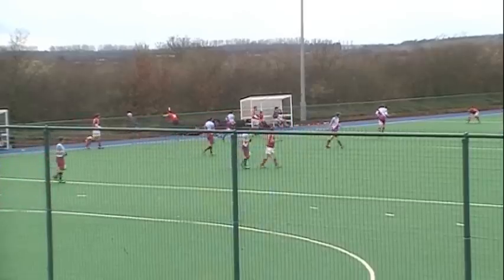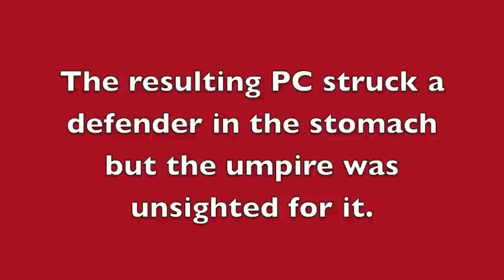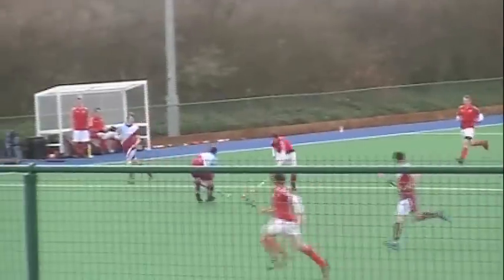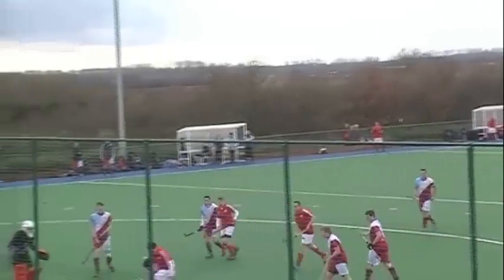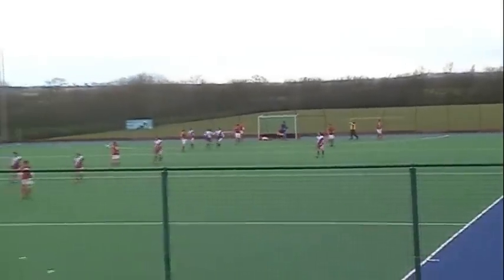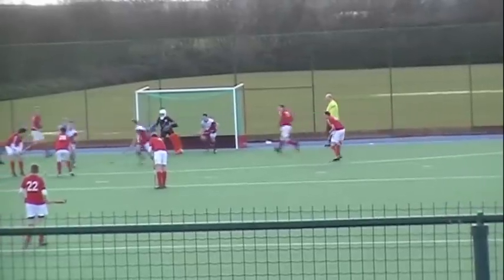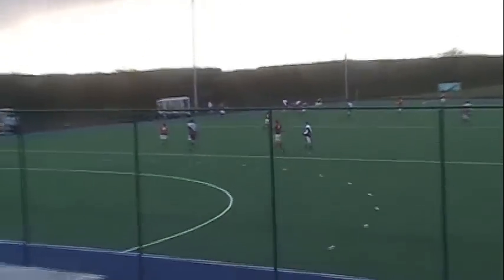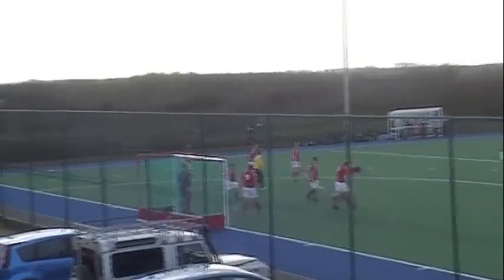CCHC M3 v Spalding M1 (Division East 2 North)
The contest for 2nd place in East 2N carries on as third placed CCHC take on 4th placed Spalding. A win for either team would be huge, a draw pretty frustrating, a loss terrifying.

City were without talisman Phil Robinson so last season's captain stepped in. Joining the team were Ali Gordon and Stephen Mulligan.

MOM Went to Hilary Browne for a fine game in midfield. DOD went to Matty for a few strops during the game.